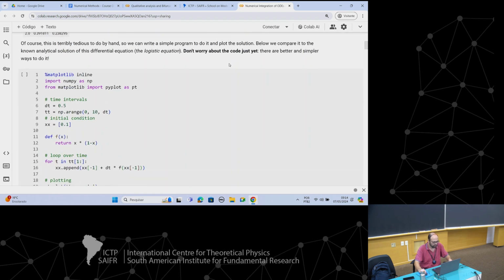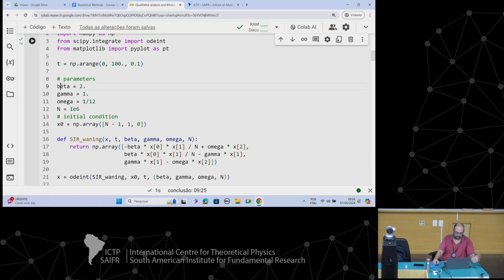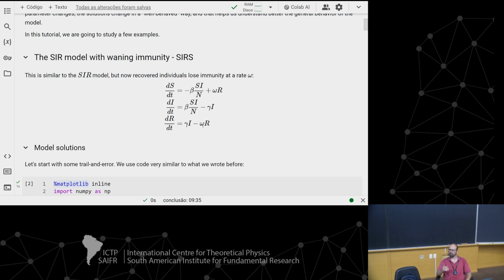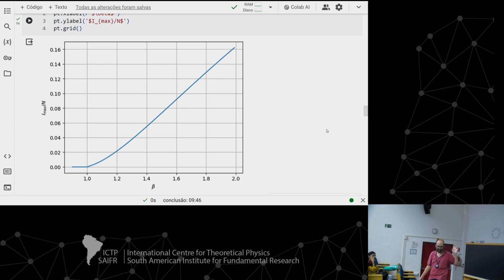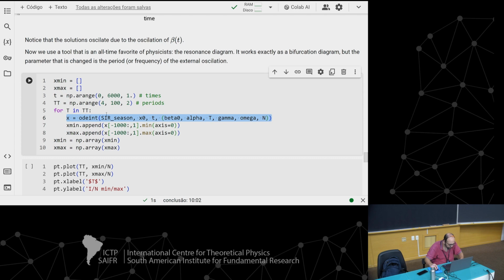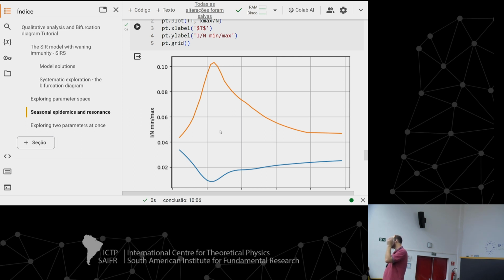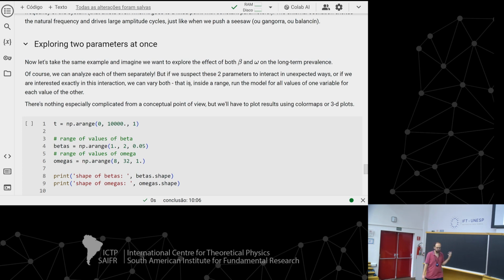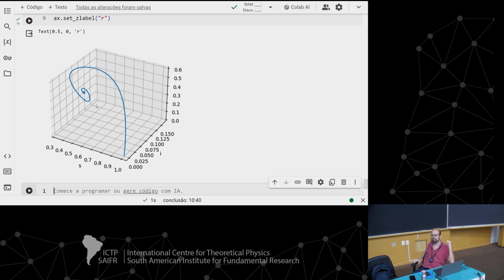Renato Coutinho: Numerical Methods - Class 2 of 4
Speaker:
Renato Coutinho (UFABC): Numerical Methods